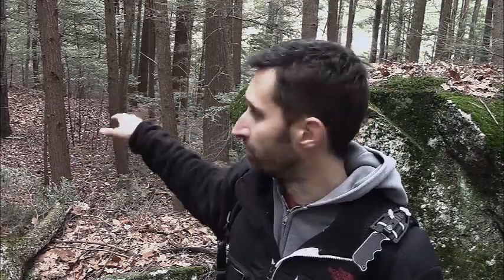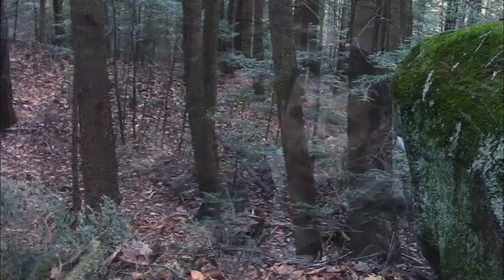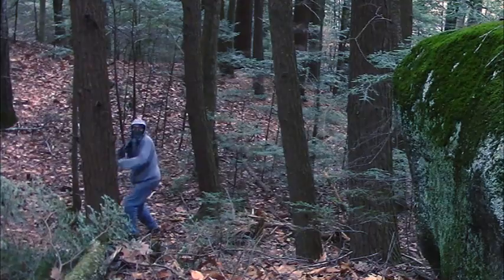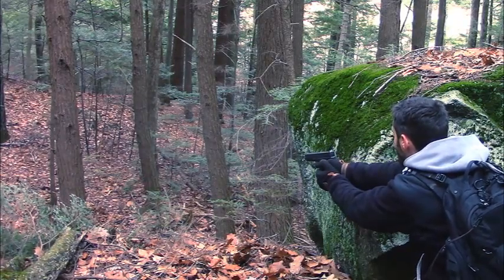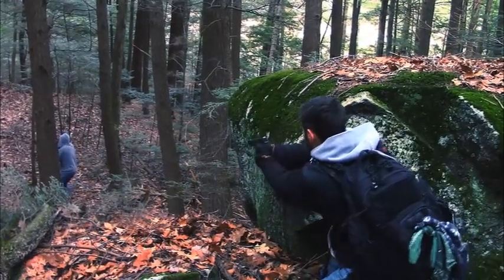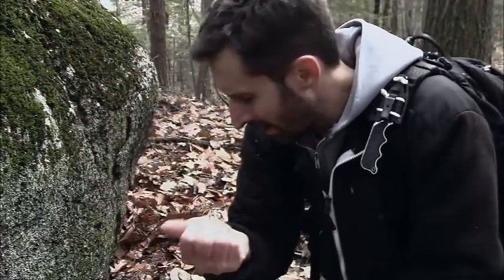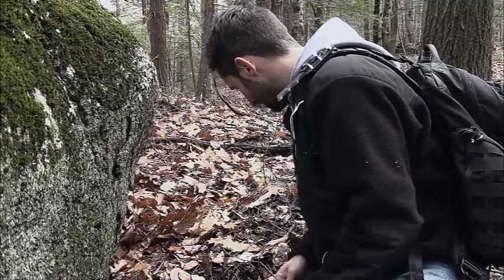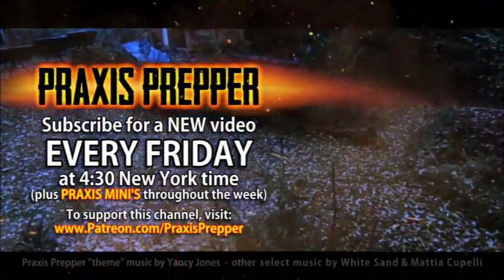Praxis Prepper: Alien Invasion - Behind the Scenes - Gunfire!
This video shows the setup and safety considerations prior to shooting the first gunfire on Praxis Prepper: Alien Invasion. In the video, I discuss how I'll be using a combination of special effects and practical (meaning real on set) elements to create the final gun fight shot.